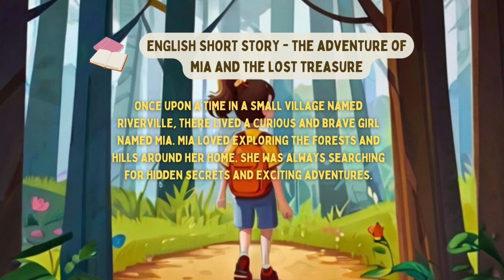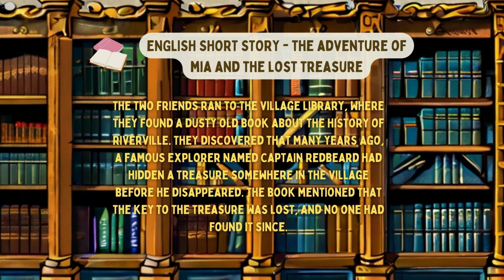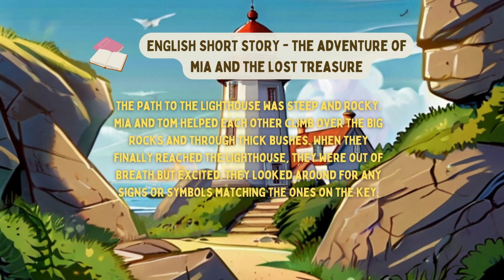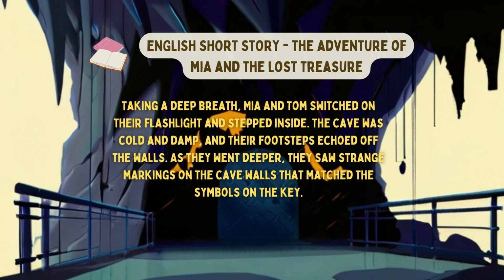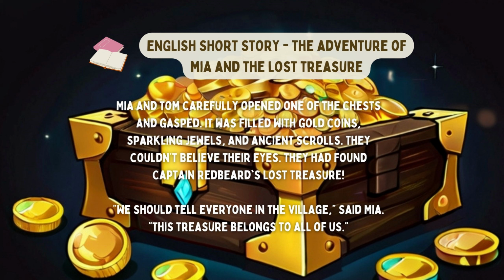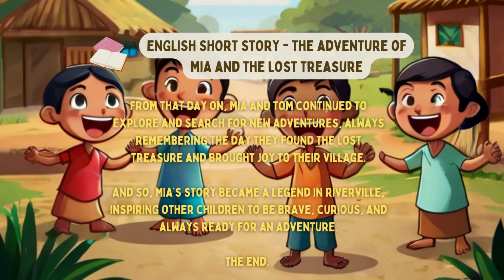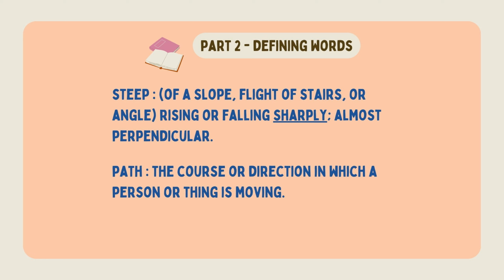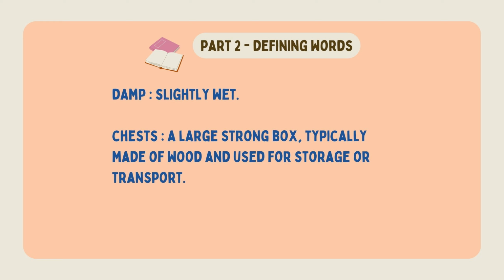Learn English Through Story Level 1 | Learn & Practise English | The Adventure of Mia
By listening to this video, you can easily learn English. Learning English through stories is an excellent way to enhance your language skills. Thank you for your support.

REMEMBER: You can adjust the video's speed in the settings. Look for a symbol like this or, if you're on mobile, click the three vertical dots to change the "playback speed."

Tracklist:
00:00 Intro - Overview
00:15 Part 1 - Short Story, The Adventure of Mia and The Lost Treasure
04:20 Part 2 - Defining Words